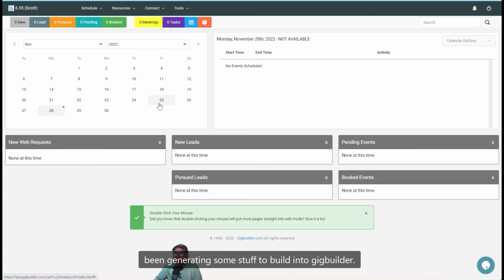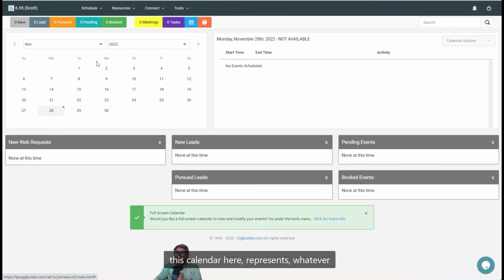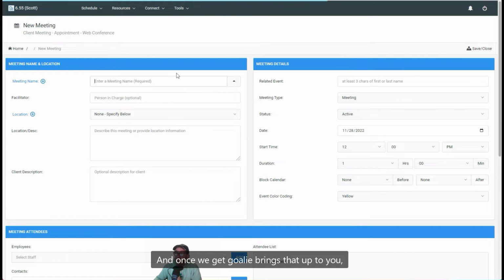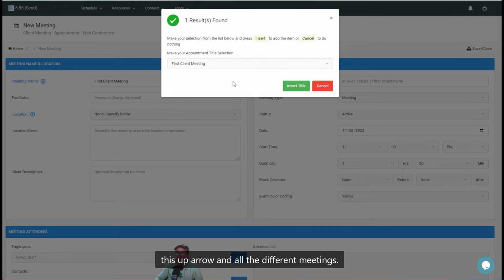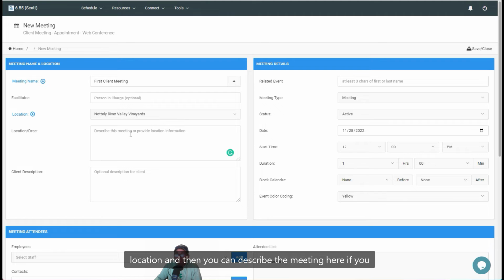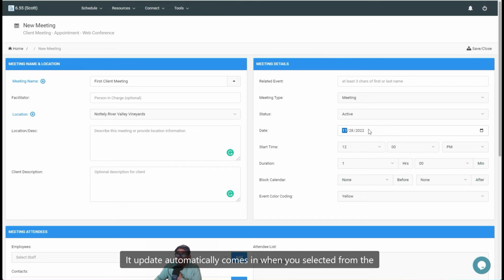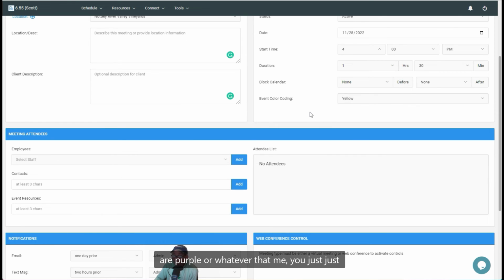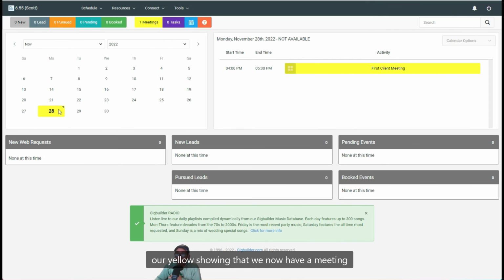Gigbuilder 111 - Appointments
Create basic appointments for office activities, personal activities, client meetings, and more.